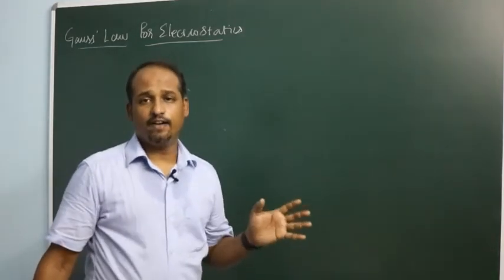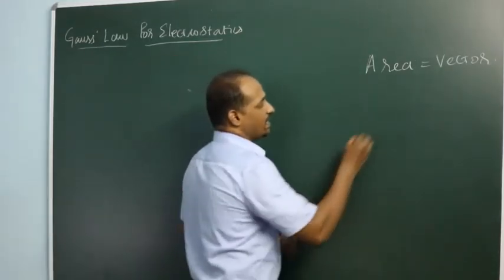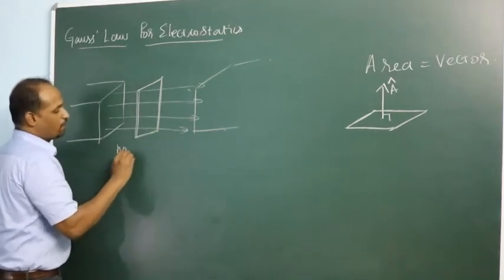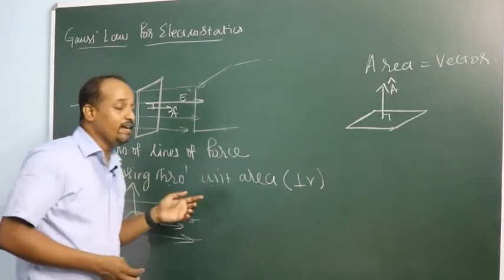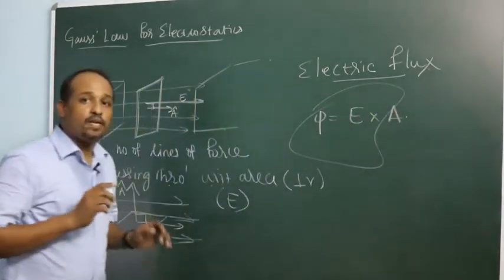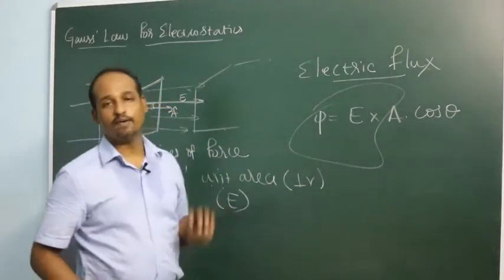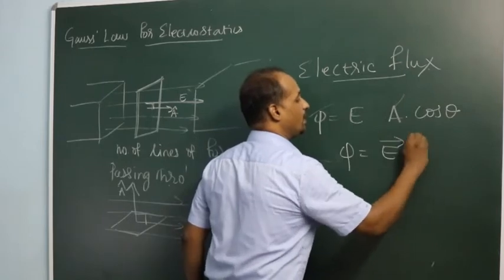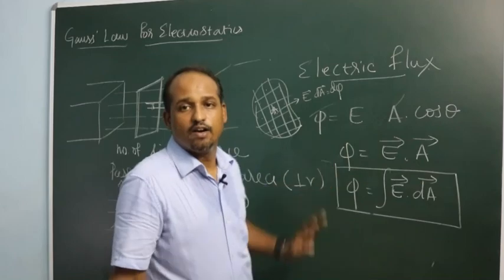Electric Flux & Electric Field Relation| CBSE | Samacheer Kalvi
Electric flux as scalar quantity and electric field or electric field intensity as a vector quantity, how these two are related is discussed in this video